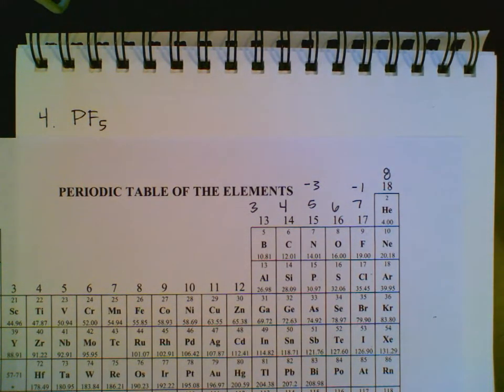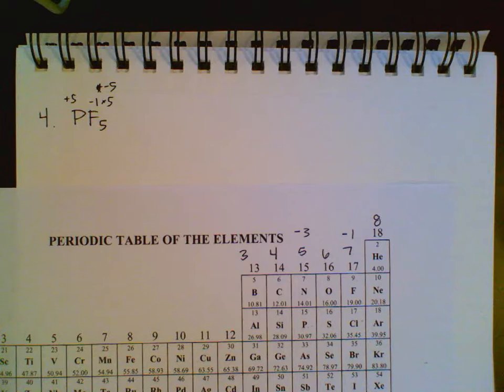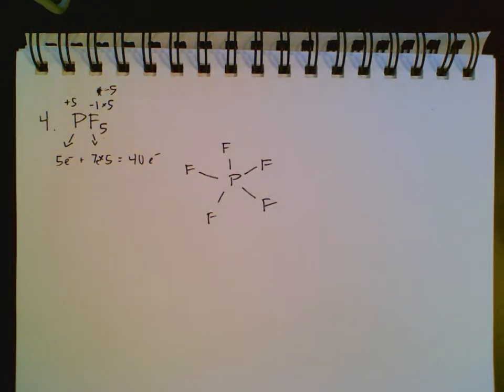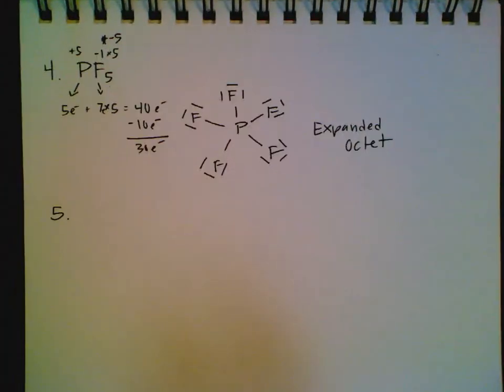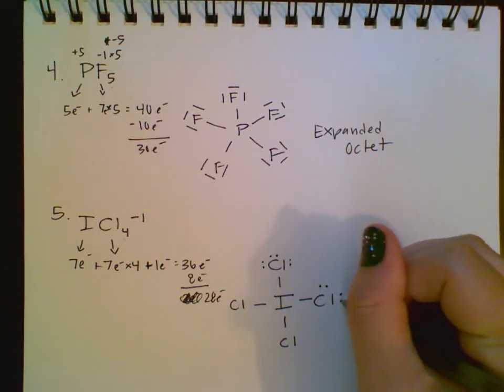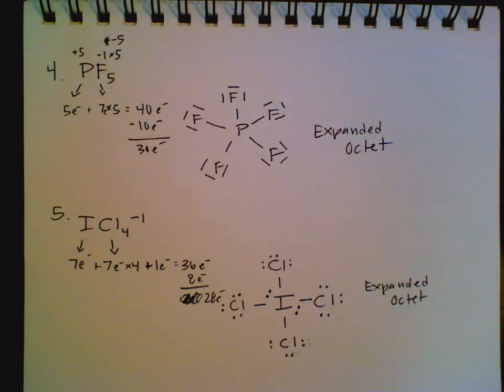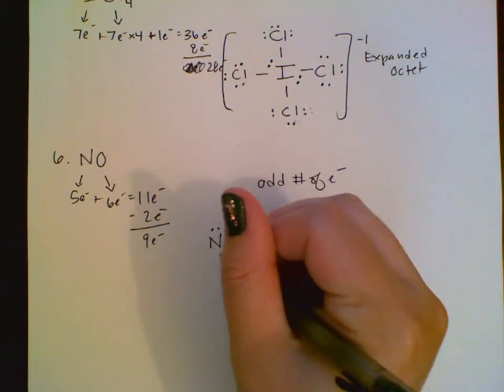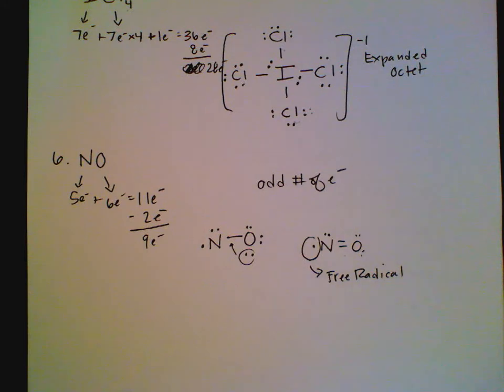AP Chemistry Unit 2.2- Examples 4-6